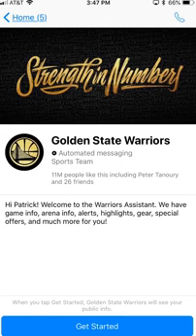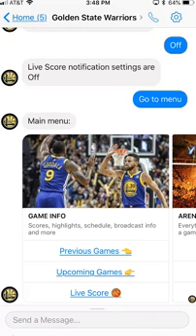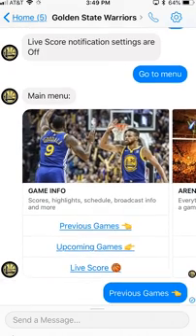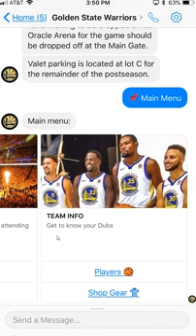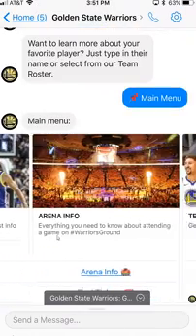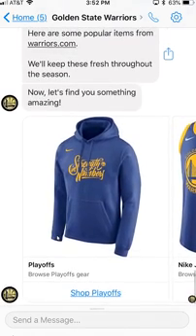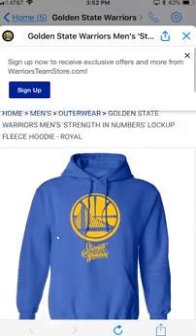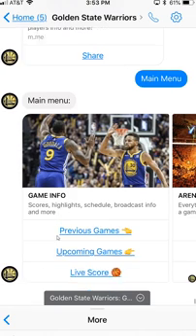Golden State Warriors - 🤺 Bot Teardown - What a Bot Menu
A bot needs a menu, this is a good one, we explore what’s possible in a bot menu +++

☑️ Review Date: May 30, 2018

So this particular bot has a been a media darling since the start.  Been covered a whole bunch, it was created with Chatfuel, one of the best agencies, etc, etc. 👏

All of which is great.  Kudos to all involved. Yeah.

Not what we love about it though.

As we have said on the podcast, one of the interesting bits about this whole bot thing is to what extent they can completely replace a website.

Take it easy... no one is suggesting that websites are over, that you don't need one, or that bots are gonna completely replace them anytime soon.

Just that the bot experience can be far superior to your website when done correctly.

So what is not to like about what a menu just might look like for an entity that is an octopus with so many tentacles, a modern sports franchise ☑🐙

The live events, the media portion, the ecommerce and merch side. On and on.

A huge company, a huge business, and a great look at what's possible, what the future of a complete website inside of a bot might look like 🏆